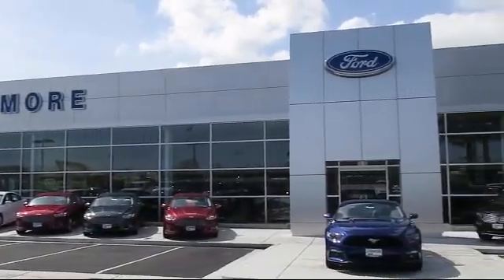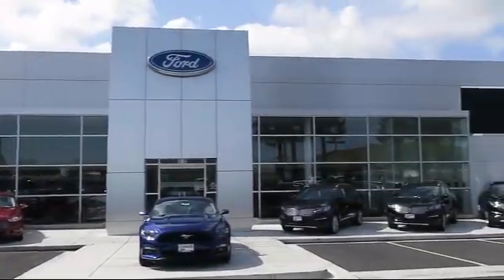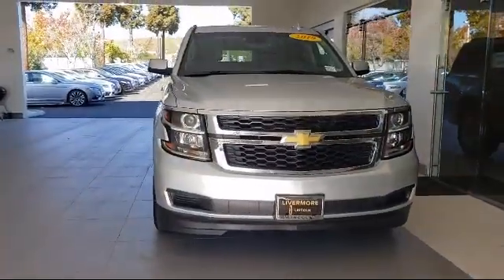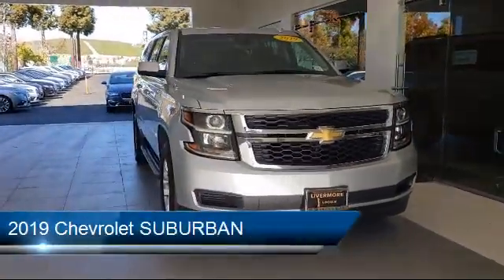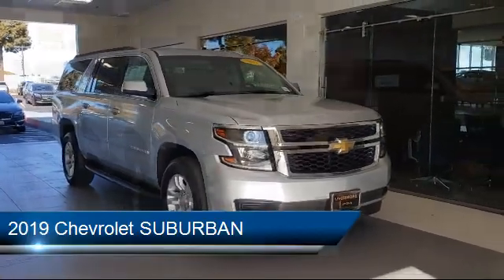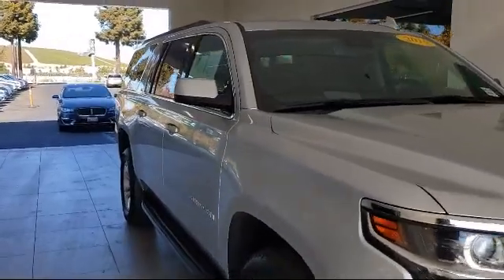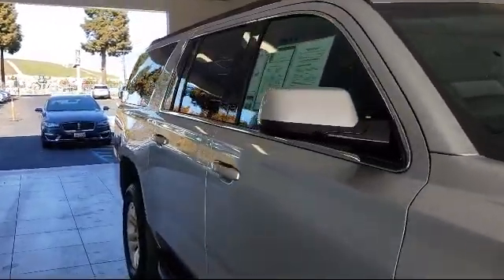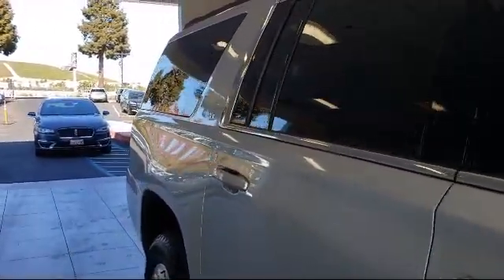2019 Chevrolet SUBURBAN Sport Utility LT Livermore Brentwood San Leandro Concord Tracy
2019 Chevrolet SUBURBAN Sport Utility LT Stock Number: P8177 Vin:1GNSKHKC3KR397430.
Livermore Ford
2266 Kittyhawk Road